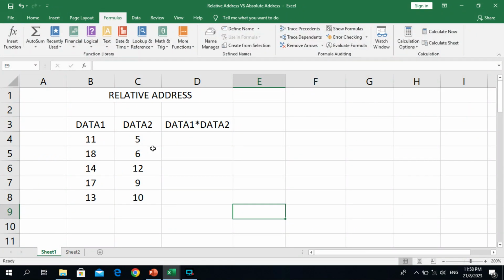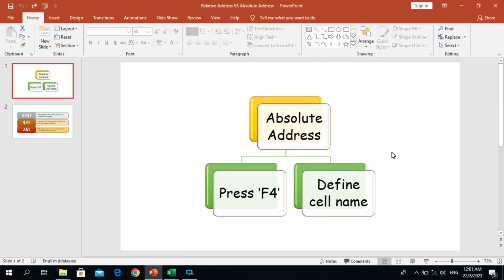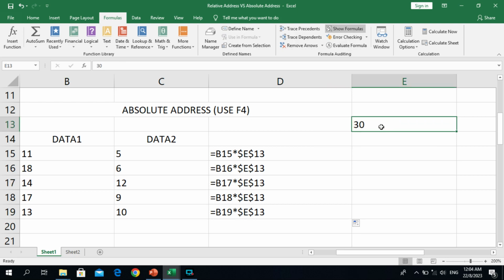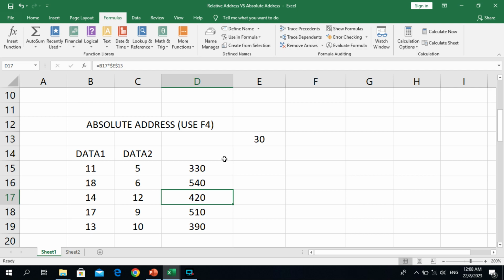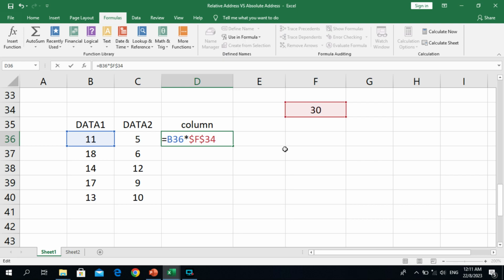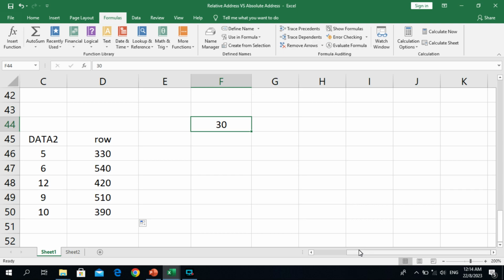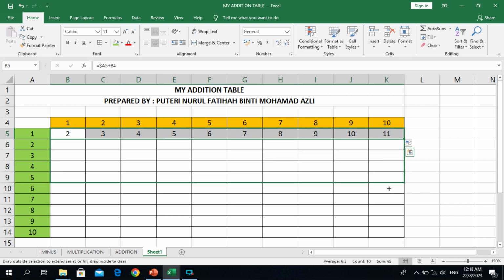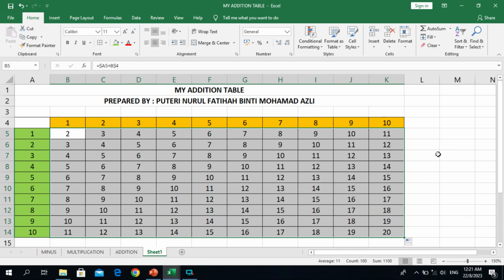Relative Address & Absolute Address